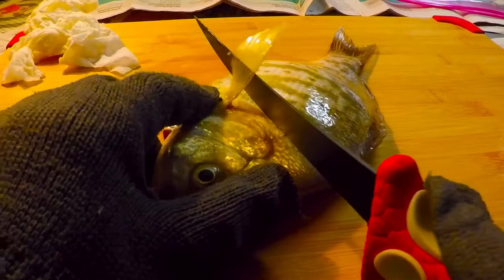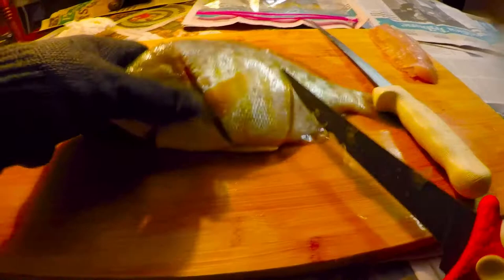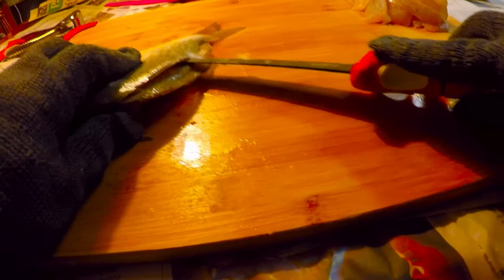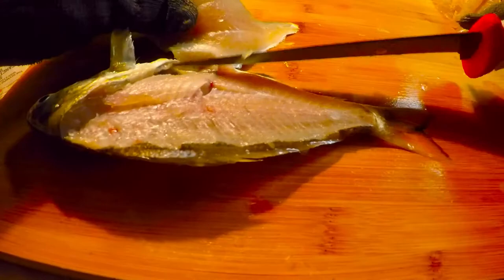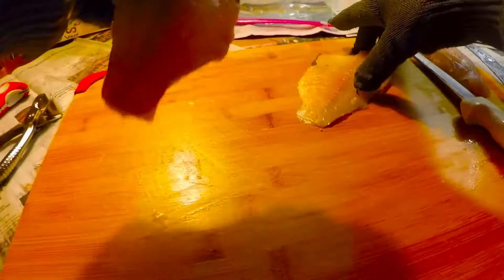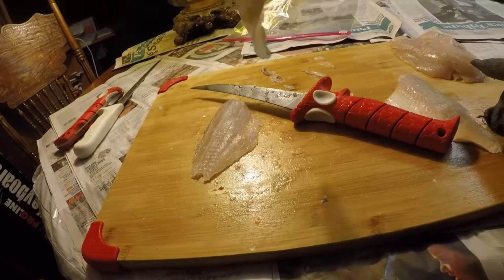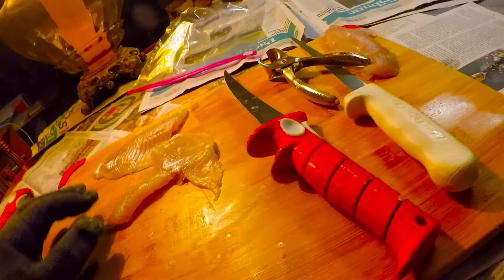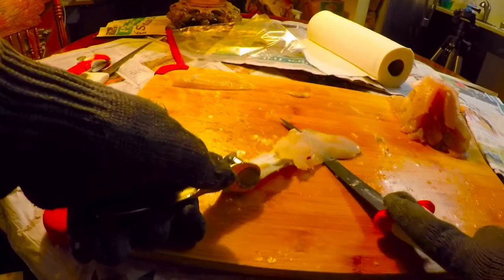Veterans Day 2017 Part 2 Making Skinless Perch Fillets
I will try to put together Veterans Day 2017 part 3 - The Perch Catch, tomorrow. This is where I finally hit the beach and caught the fish on Saturday. Also, I didn't get around to using the Crab Snare I picked up from Coastside No. 2 yesterday, seen in part 1, as I was kept busy with the perch run. We will do some surf crab-snaring soon. Today probably would have been a great day for that, as the waves were small and the water was real smooth, but I didn't have time to get out there.